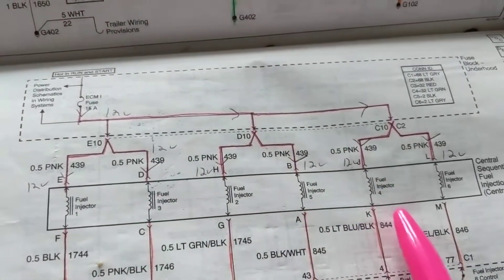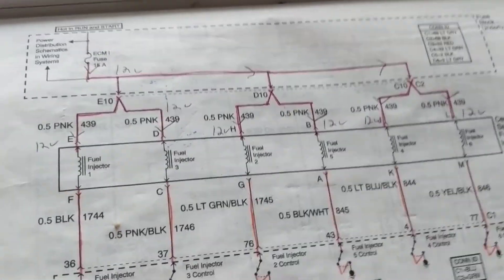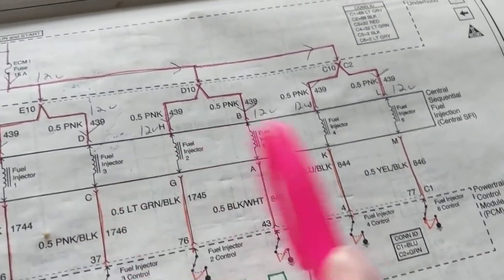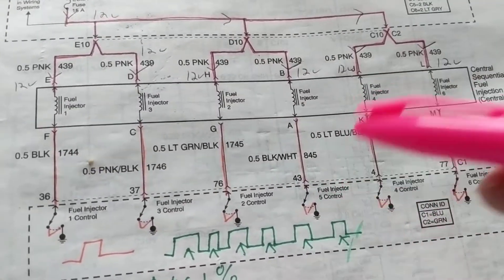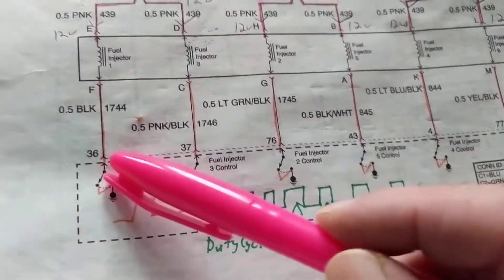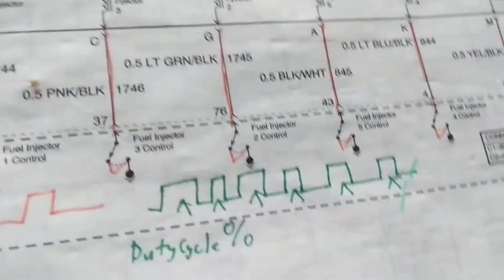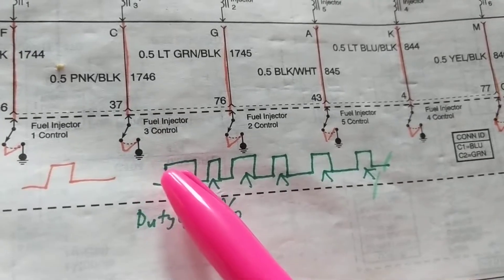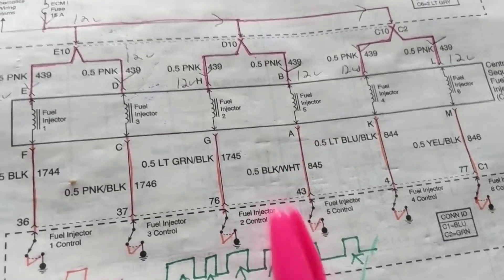HOW COMPUTER in a car WORKS pcm WITH FUEL INJECTORS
how computers work with oxygen sensors and a fuel injectors which are operated by the computer depending on the air fuel ratio how computers work with fuel injectors how computers in the car work